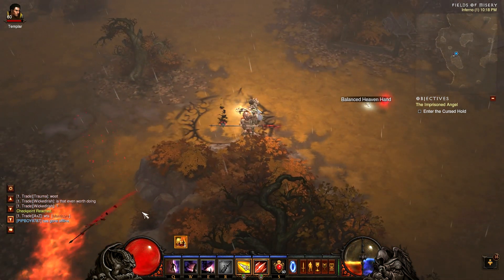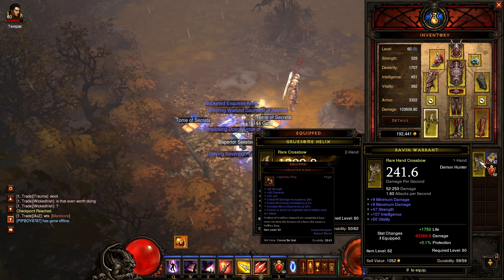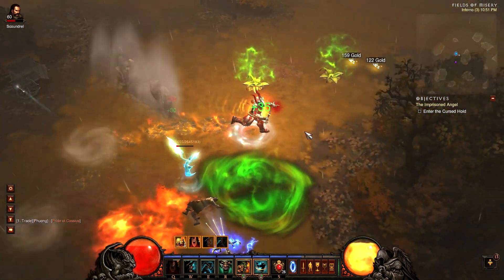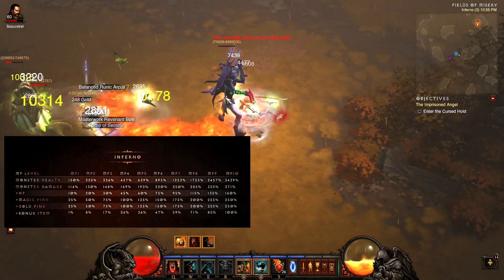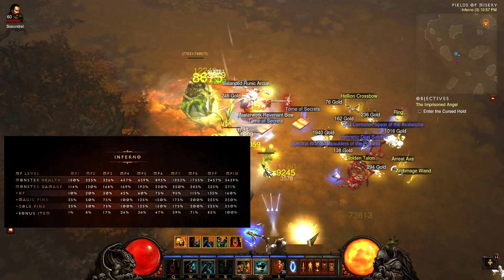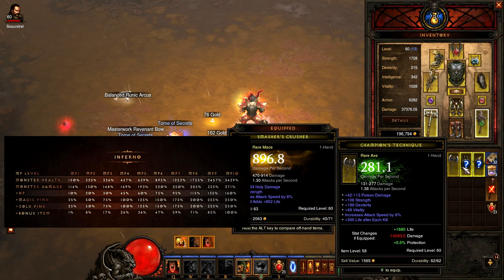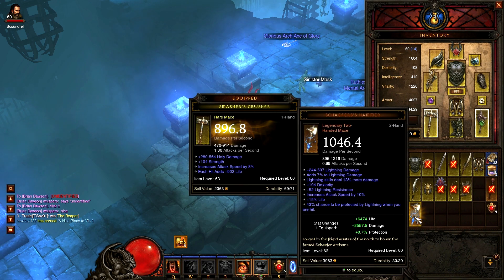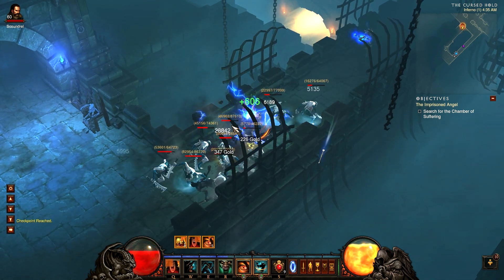Shinobi's Patch 1.0.5 Tips and Thoughts on the new Patch Diablo 3